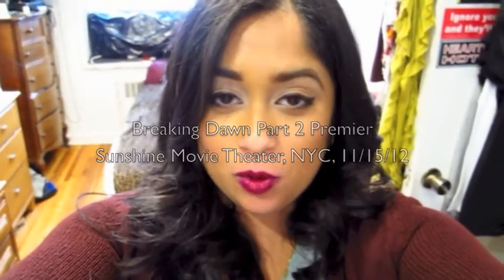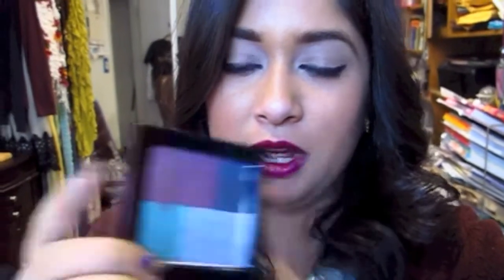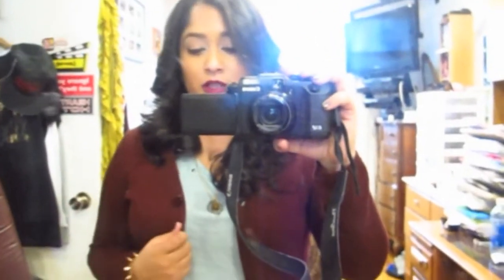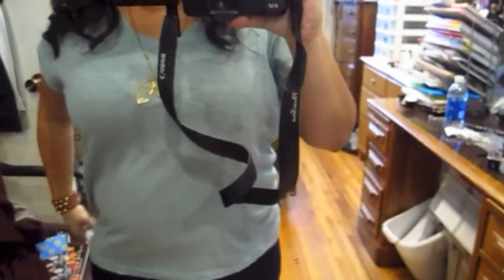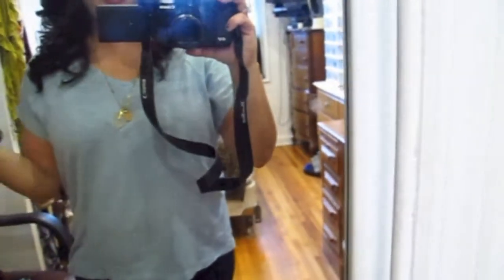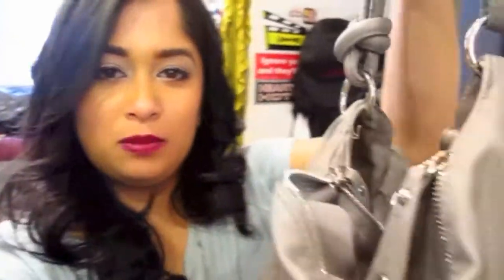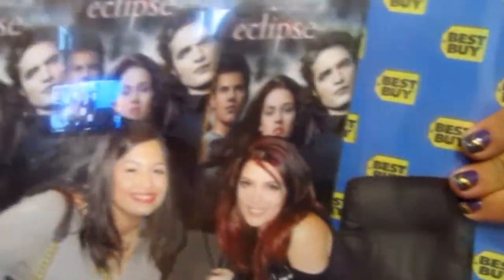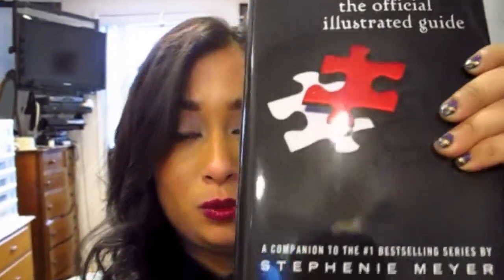Breaking Dawn Part 2 N.Y.C. Premier 11/15/12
❥OPEN ME!

Ready to join?

twilight breaking dawn part two one new moon eclipse ashley greene kristen stewart robert pattinson taylor lautner melissa benoist makeup tutorial leopard sexy look latina latin latino fashions night out fashion night out fno f.n.o latina latina makeup jennifer lopez jlo how to apply makeup basic makeup application fool proof easy tutorial makeup guru ootd o.o.t.d. makeup tutorial look MAC m.a.c. NARS beauty Tarte taste mark mark. mark girl. avon